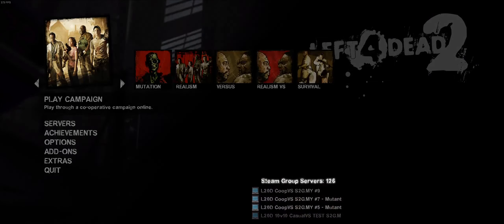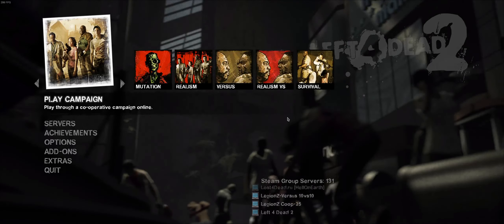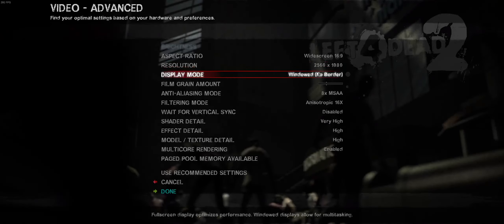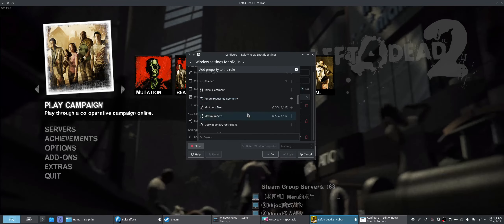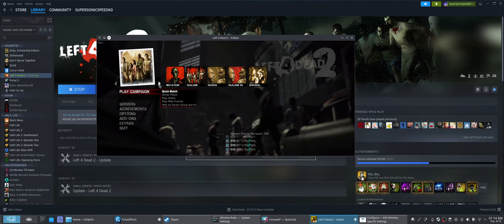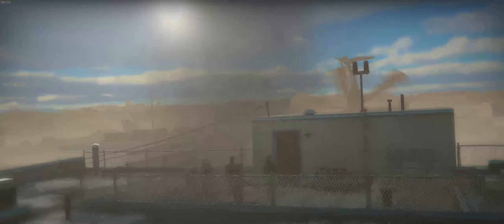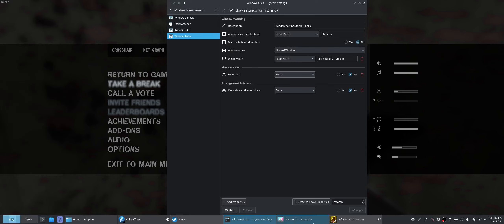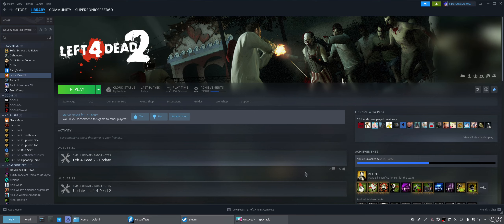KDE Plasma's window rules feature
Demonstrating KDE Plasma's window rules feature using Left 4 Dead 2.